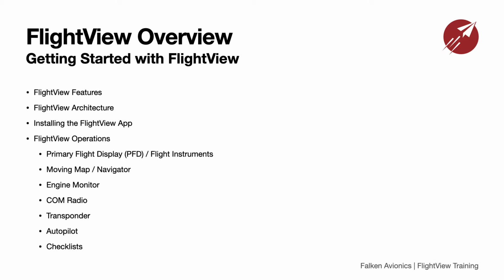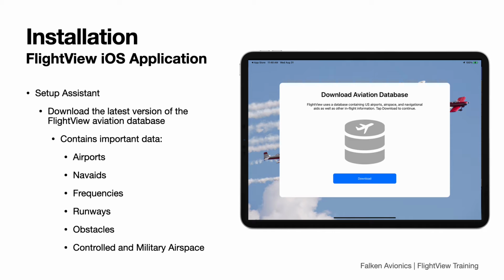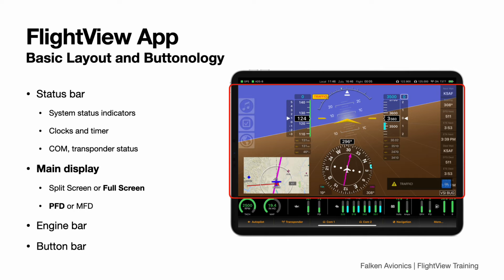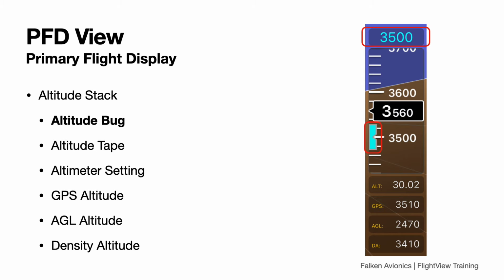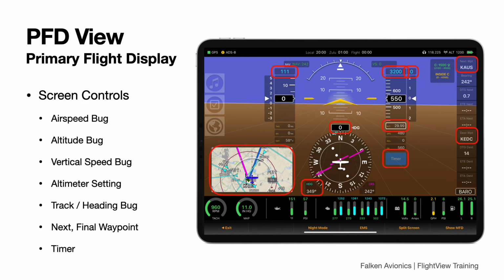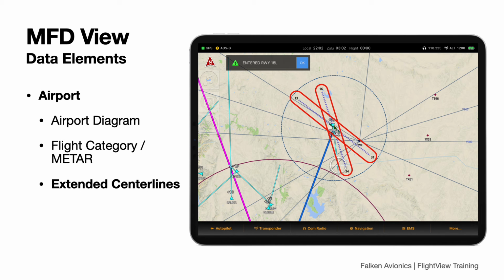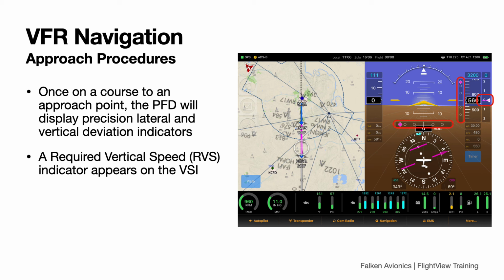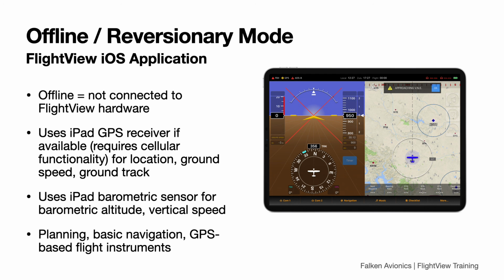FlightView Overview and Pilot Guide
In this video covers the basics of using FlightView. We start off with a review of the core features. Briefly discuss the architecture. Walk through the process of installing the app from the App Store, and then dive into a screen-by-screen review of the key elements of the app:

- Primary Flight Display (PFD)
- Moving Map / Multifunction Display (MFD)
- Engine Monitor
- COM Radio Interface
- Transponder Interface
- Autopilot Interface
- Checklists

This video does not cover installing the FlightView hardware. It also does not cover configuring the various subsystems of FlightView. Those are both covered in other presentations.